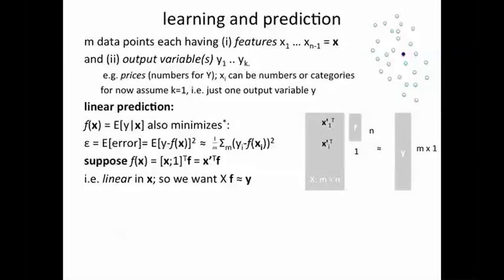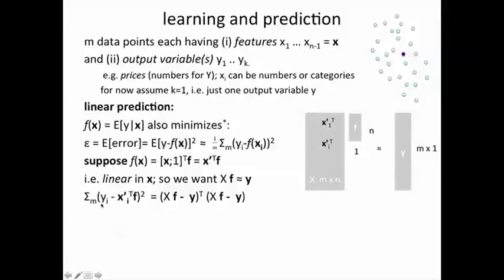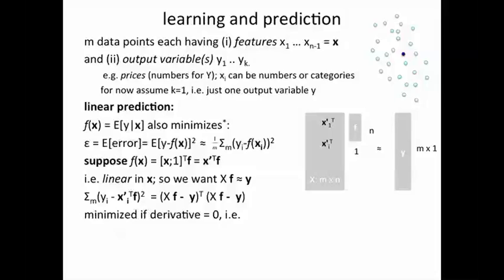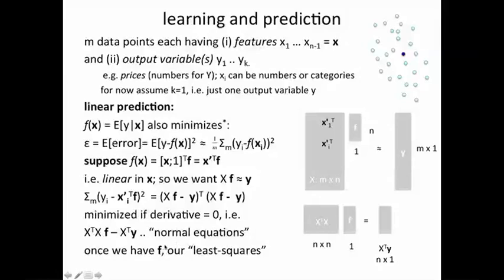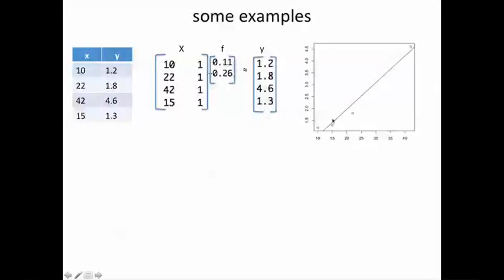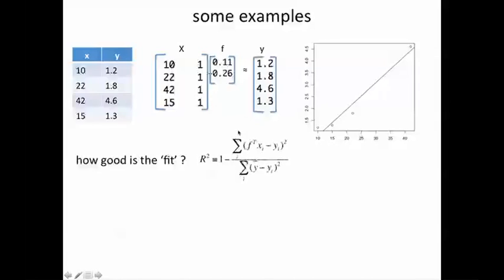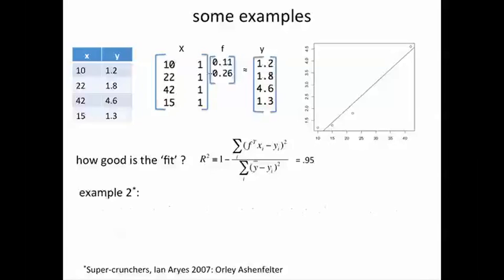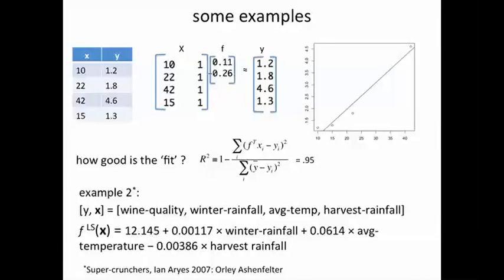Web Intelligence and Big Data 9.2 7-3 Least Squares 1208